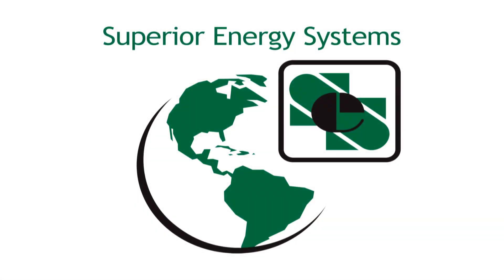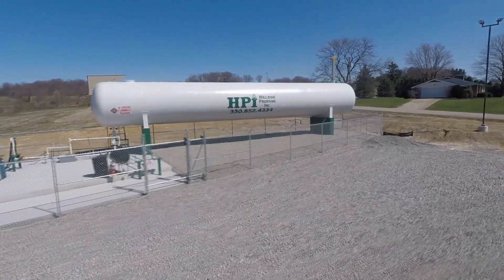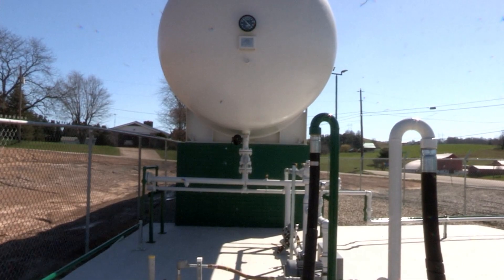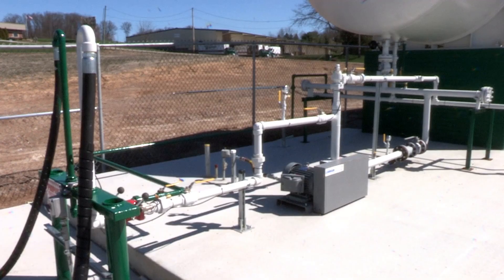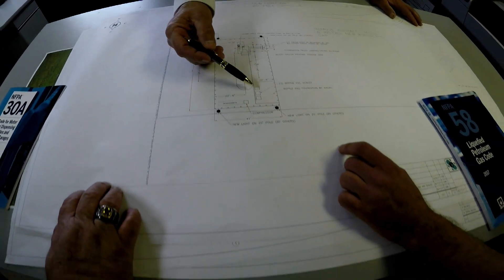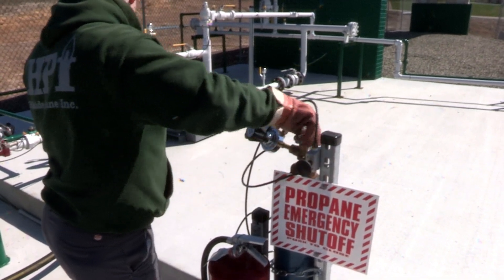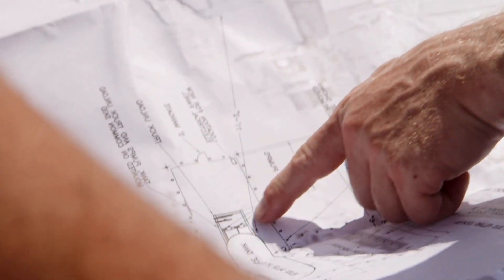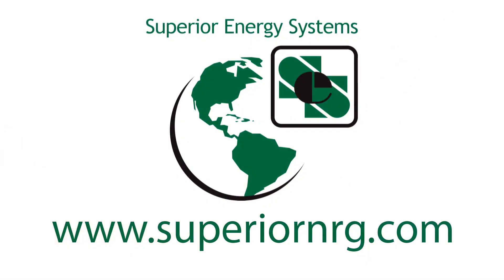Superior Energy Systems Builds a Better Bulk Plant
For more than 40 years, Superior Energy systems has brought together engineering, manufacturing, construction and safety expertise to focus on operational excellence. We provide the best in turnkey LPG and NGL systems and infrastructure solutions as well as safety and compliance training. We have manufactured more bulk plants and trans-shipment terminals throughout the United States than any other company. Why is that? One reason: We build a better bulk plant.

Our turnkey, custom bulk plant design includes in-house engineering, construction, installation and start up and training. Whether you are building a new bulk plant or need to make changes to your current plant, our staff has decades of experience to help meet your needs.